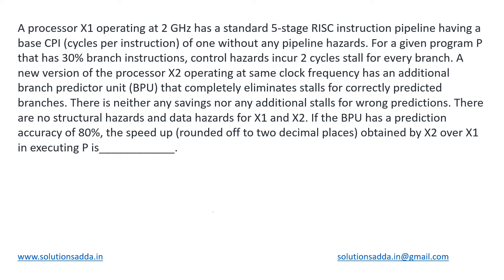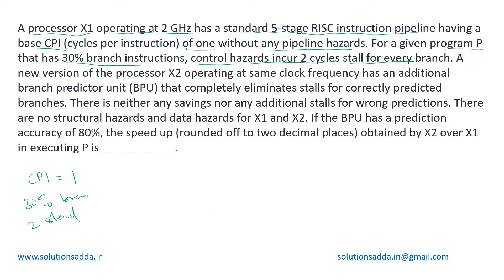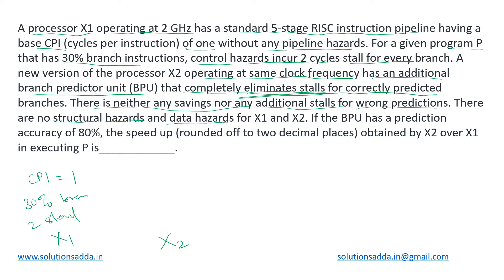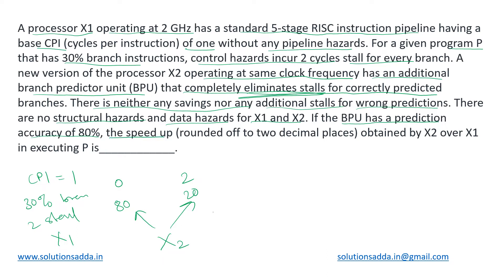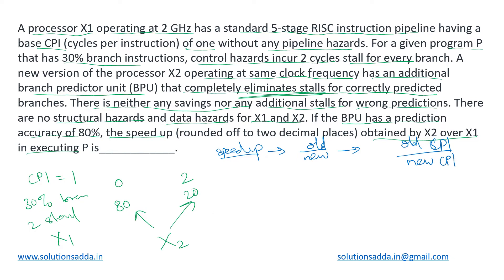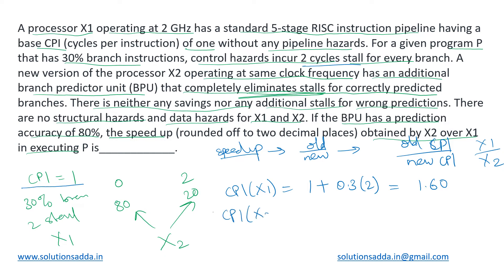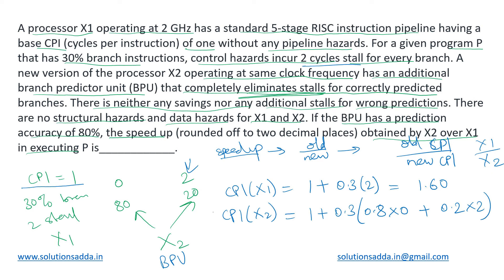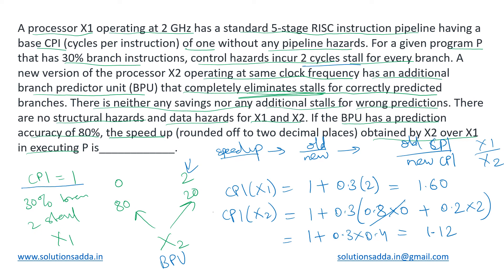GATE 2022 | CO | RISC INSTRUCTION PIPELINE | GATE TEST SERIES | SOLUTIONS ADDA | EXPLAINED BY POOJA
GATE 2022 Q61: A processor X 1 operating at 2 GHz has a standard 5-stage RISC instruction pipeline having a base CPI (cycles per instruction) of one without any pipeline hazards. For a given program P that has 30% branch instructions, control hazards incur 2 cycles stall for every branch. A new version of the processor X 2 operating at same clock frequency has an additional branch predictor unit (BPU) that completely eliminates stalls for correctly predicted branches. There is neither any savings nor any additional stalls for wrong predictions. There are no structural hazards and data hazards for X 1 and X 2 . If the BPU has a prediction accuracy of 80%, the speed up (rounded off to two decimal places) obtained by X 2 over X 1 in executing P is____________.